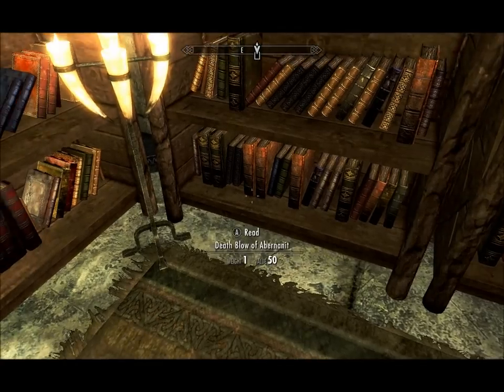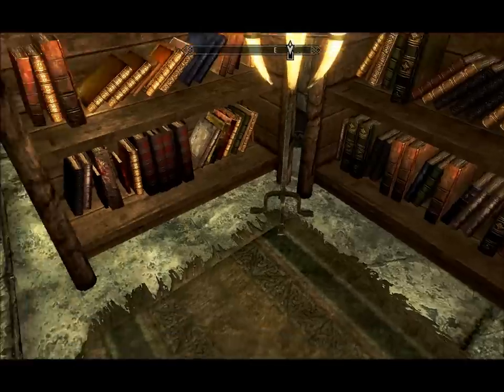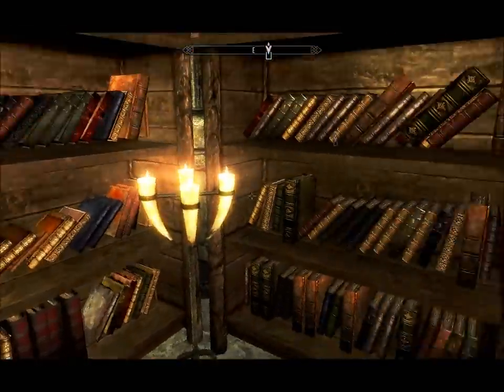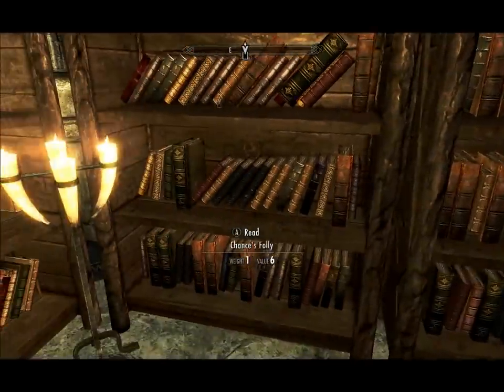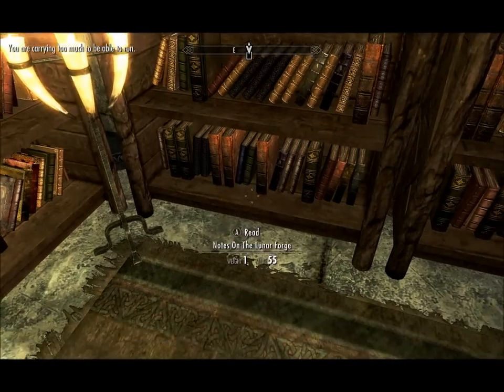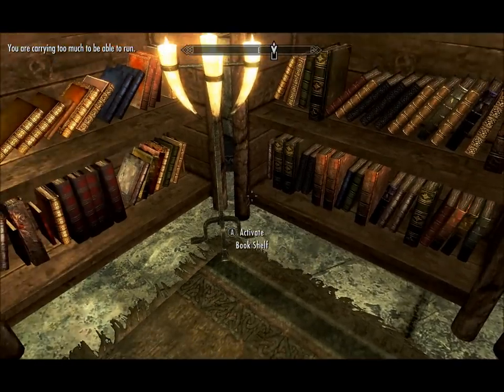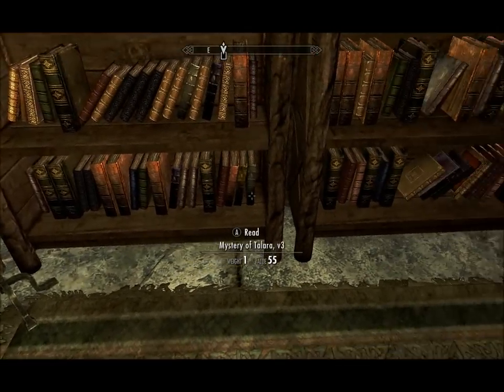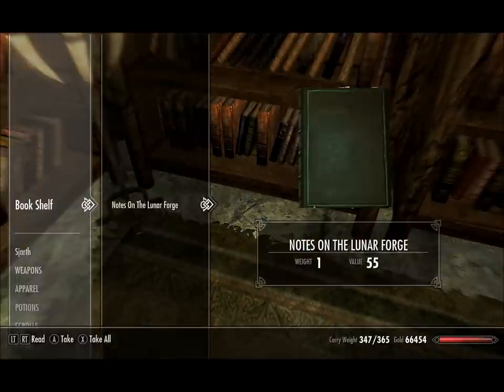Skyrim - Hungry Bookshelf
Bookshelves eat my books. It's worse than my old cassette player D: